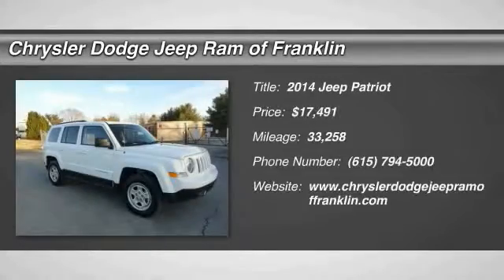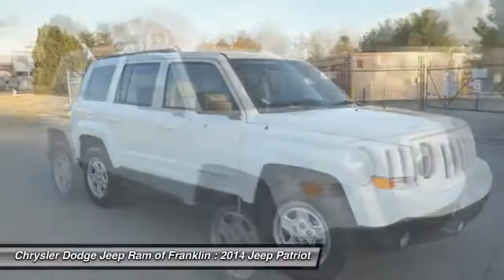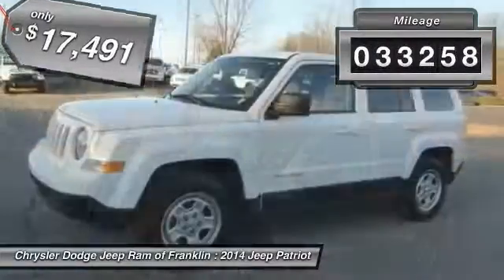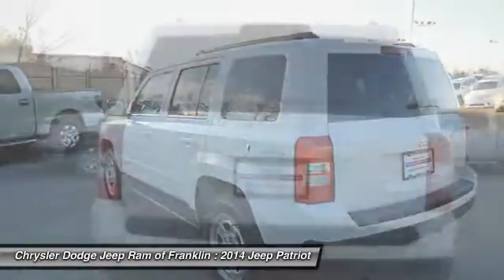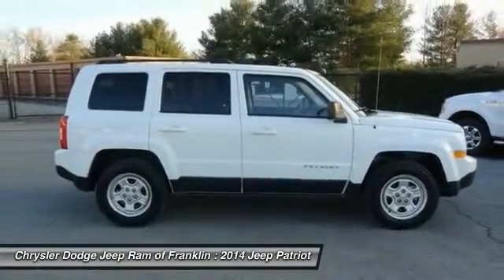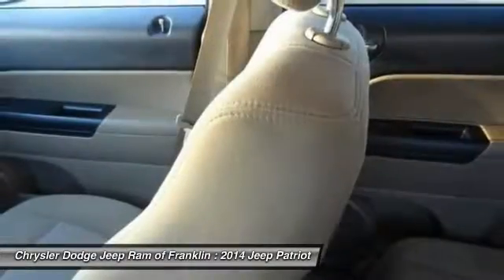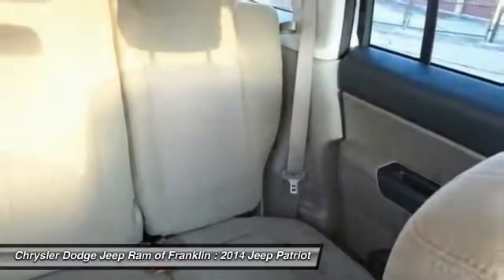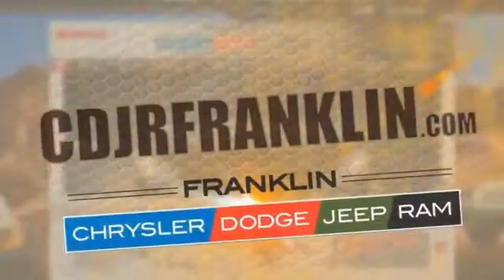2014 Jeep Patriot Franklin TN P3015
2014 Jeep Patriot Sport FWD

Don't miss this 2014 Jeep Patriot. It's equipped with Automatic transmission and features a White exterior. With 33258 miles, You'll want to take this  home. Make a great choice today.